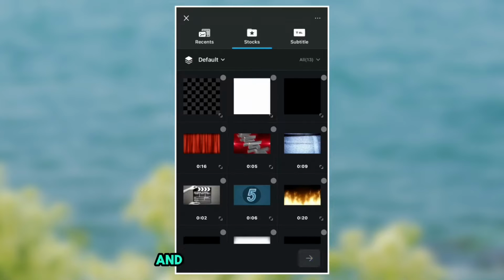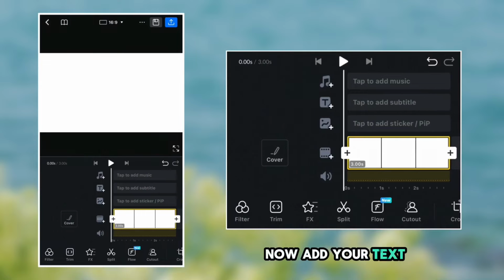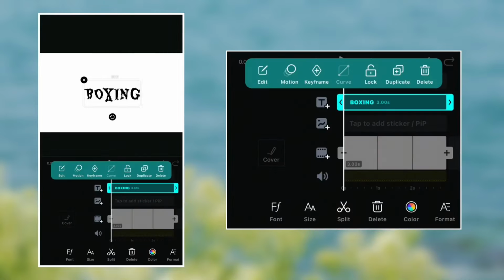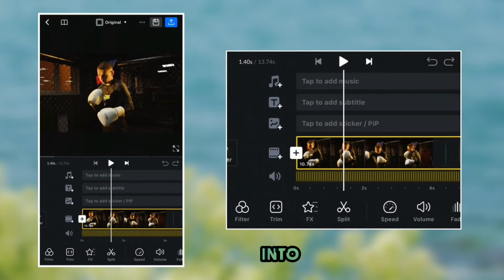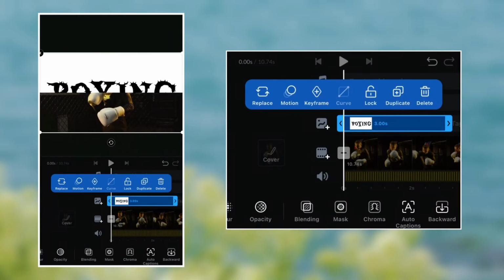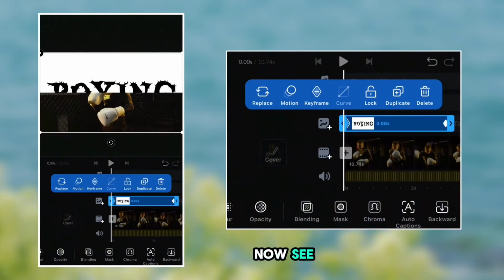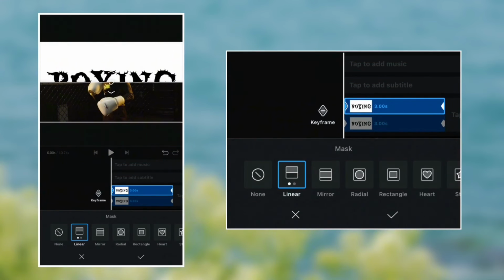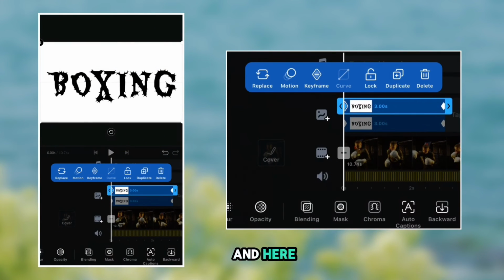Split Text Effects On VN | VN Editing Tutorial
Unlock the magic of split text effects in VN editor! Elevate your storytelling with this quick tutorial. Learn to captivate your audience by adding dynamic split text to your visual novel projects. Dive in and level up your VN editing game! 🚀✨